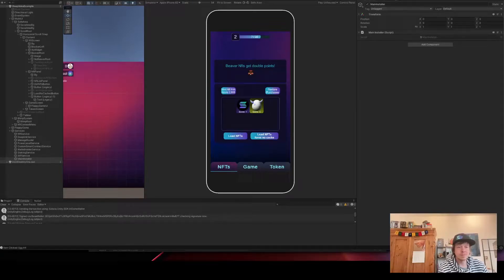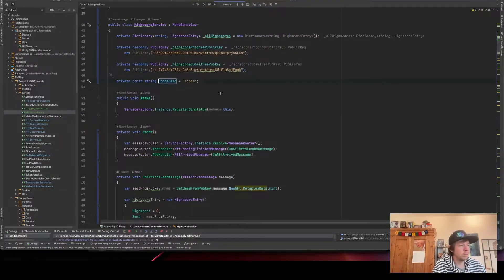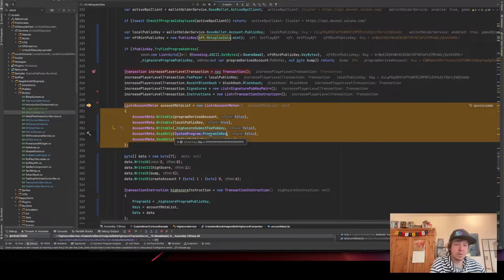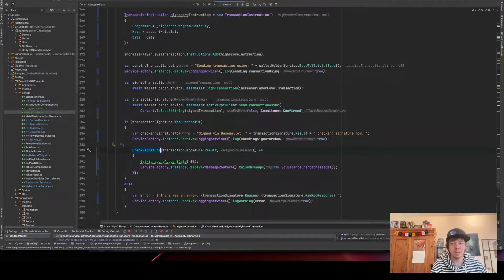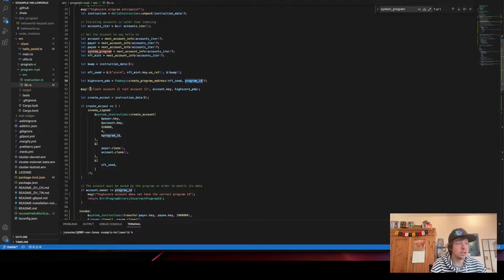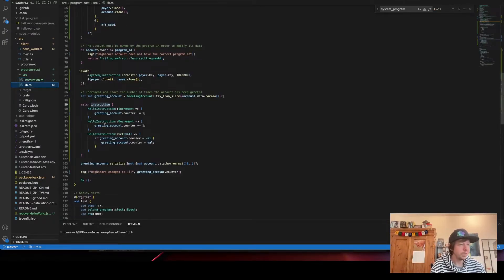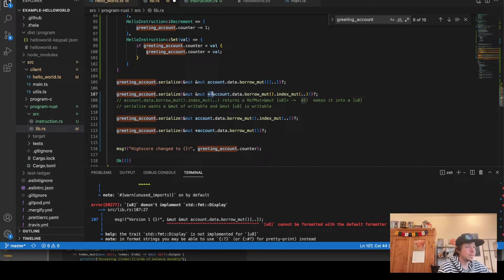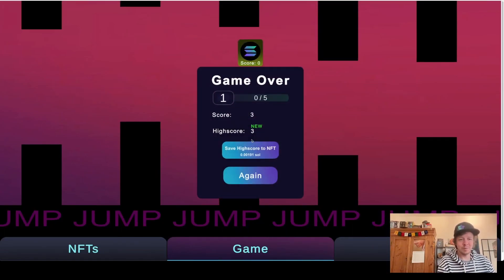How to save high score data in a PDA for a solana unity game (Rust/C#)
Showing the C# and Rust code to save a high score using a program derived account and using the mint of the NFT as a seed.